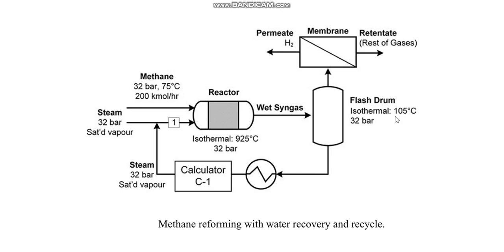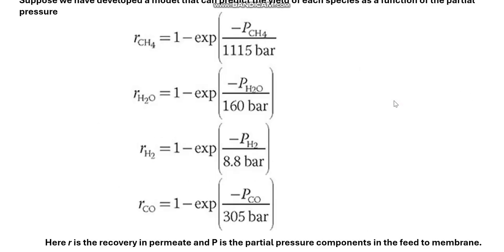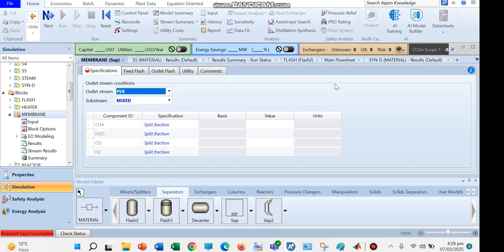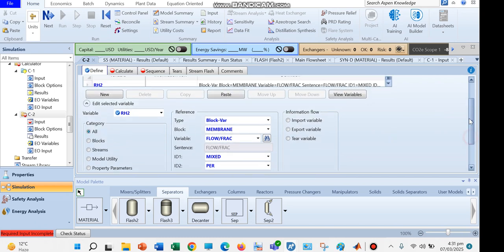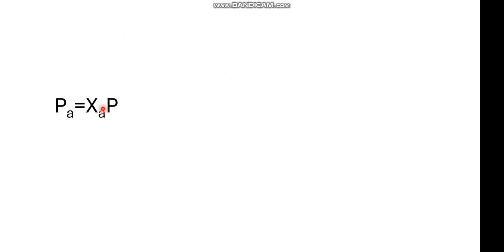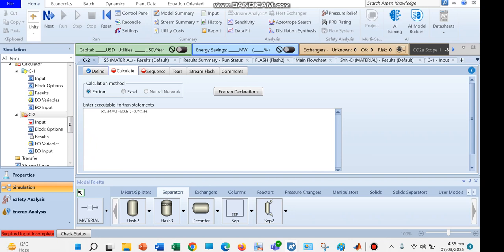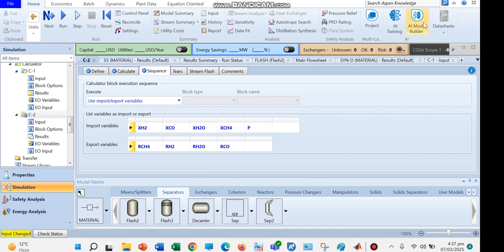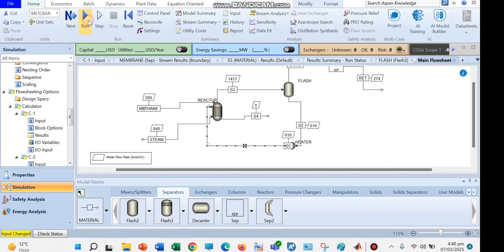Methane Reforming in ASPEN Plus: Part 2 (Membrane Simulation)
Hi! here I demonstrate step-by-step procedure to simulate methane reforming process in ASPEN Plus. The process begins with simulating an equilibrium reactor followed by a flash drum, where water is removed from the gaseous product. In the first part, we simulated the equilibrium reactor to model the methane reforming reaction, ensuring the proper input of components. After the reactor, the product stream was directed to a flash drum, where water was separated from the gas mixture and recycled to the reactor.
In this 2nd part the simulation focuses on removing hydrogen from the gaseous product using a hydrogen-selective membrane. You will learn how to use ASPEN Plus custom modeling to define a membrane, as it is not available in the default unit operations. This involves creating a custom model to represent the membrane's separation properties and integrating it into the flowsheet to achieve the desired separation of hydrogen.
By the end of this demonstration, you will have a comprehensive understanding of simulating methane reforming, separating liquid and gas using a flash drum, and defining a custom membrane for hydrogen separation in ASPEN Plus.